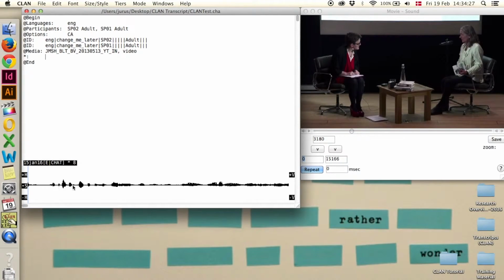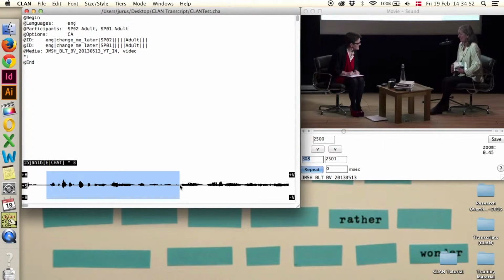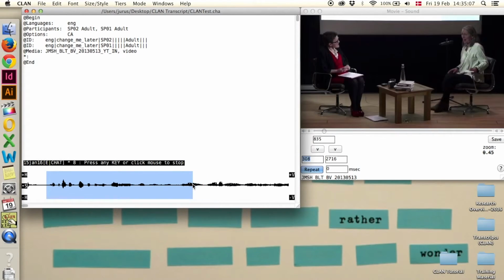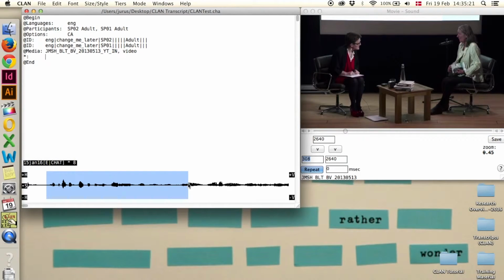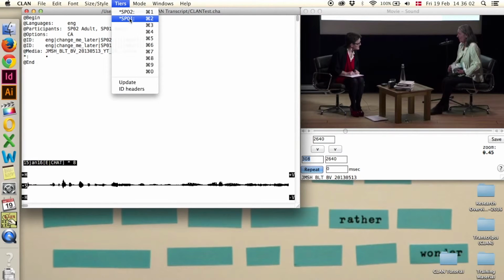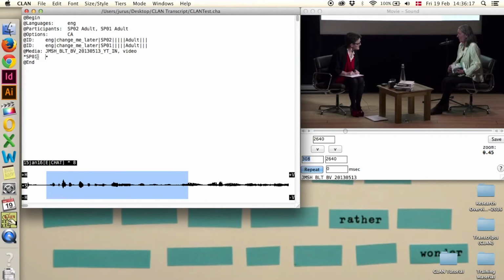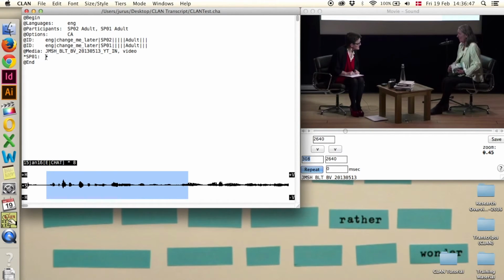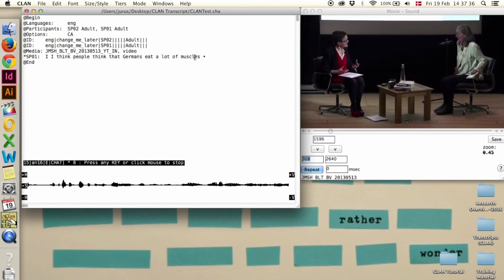CLAN Tutorials - 06 Start transcribing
Tutorials for the transcription and analysis software: CLAN